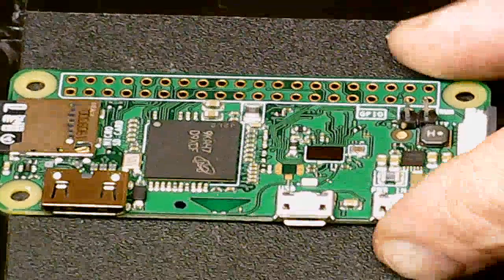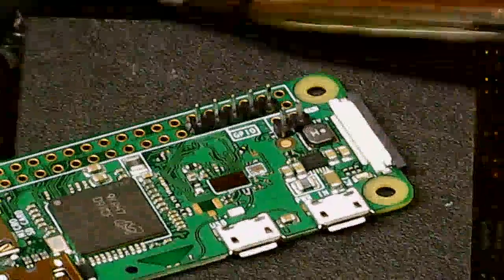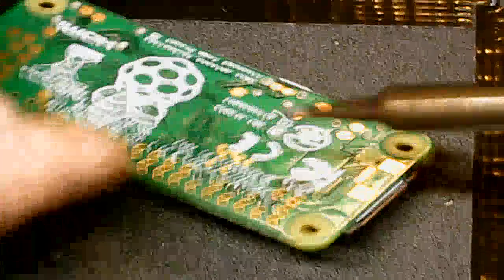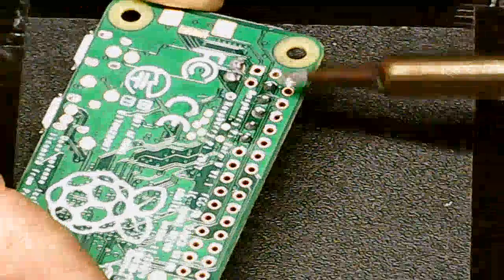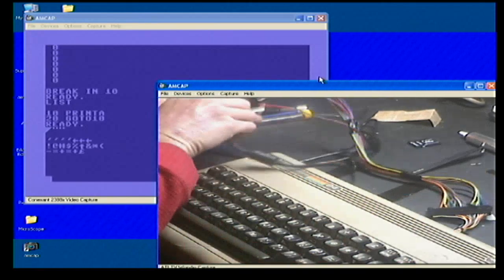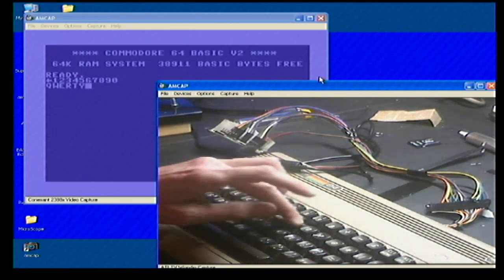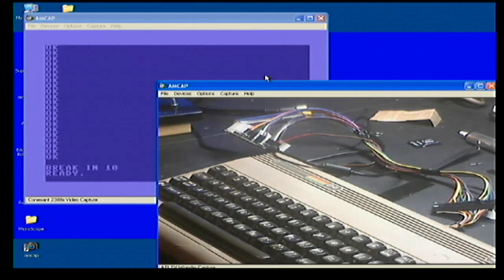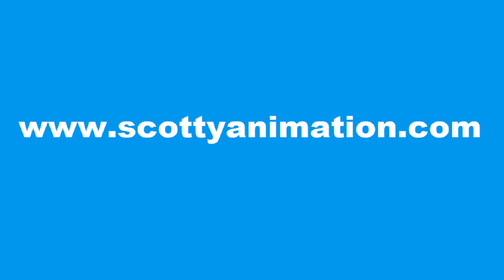Commodore 64 Keyboard Raspberry Pi Zero BMC64 Emulator BUILD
Building another Commodore 64 emulated machine